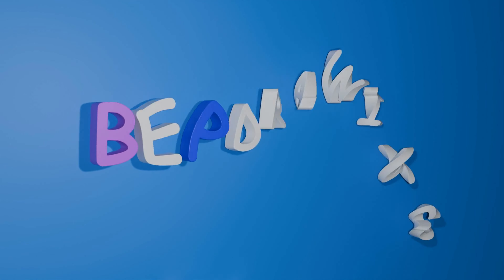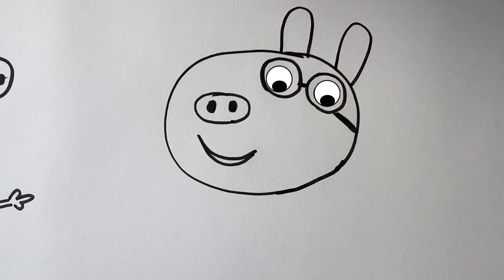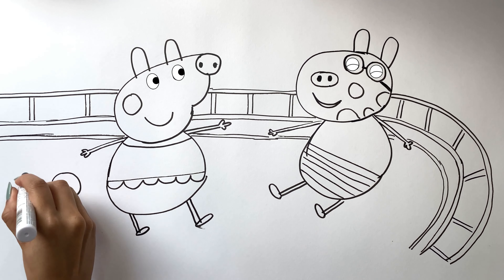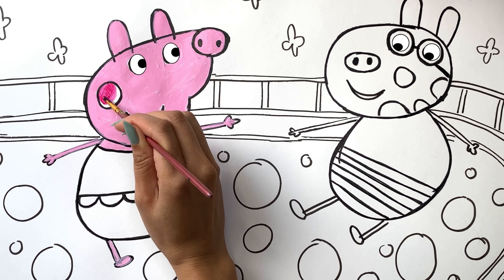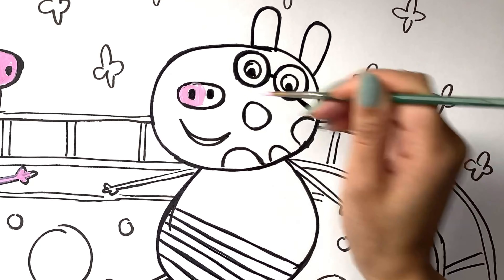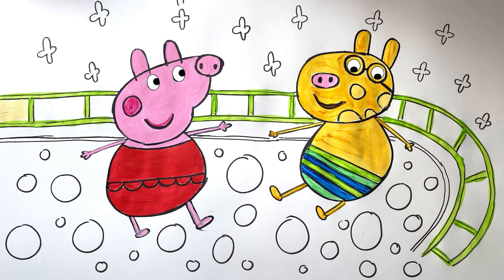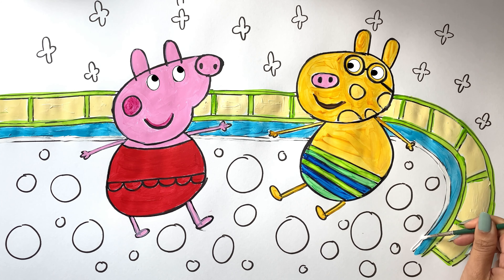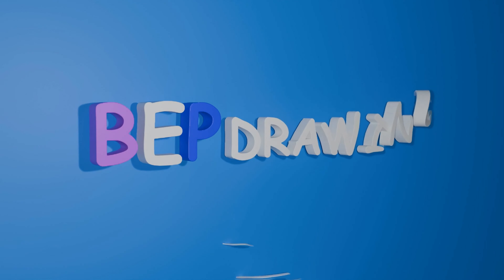Peppa pig and Pedro Pony Swimming at the waterpark | Fun Drawing Tutorial for Kids!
Welcome to BEP Drawing For Kids!

Dive into creativity with our new drawing tutorial! 🎨
Today, we're taking Peppa Pig and Pedro Pony on a fun-filled adventure at the waterpark.

This easy-to-follow guide is perfect for our young artists who love Peppa Pig and friends. 🐷🐴💦

Remember, art is all about having fun and expressing yourself, so don't worry about making your drawing perfect. Just enjoy the process! 🌈👩‍🎨👨‍🎨'

👍 Support BEP Drawing:
Love our drawing tutorials? For more direct support, visit our BuyMeACoffee